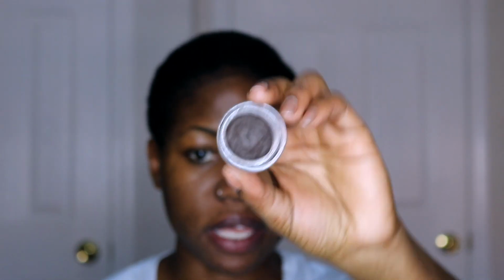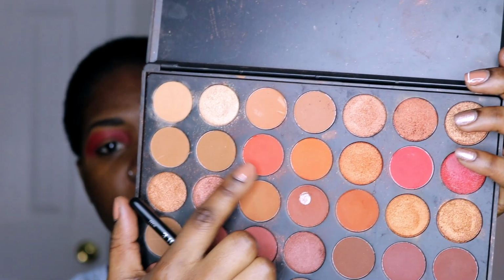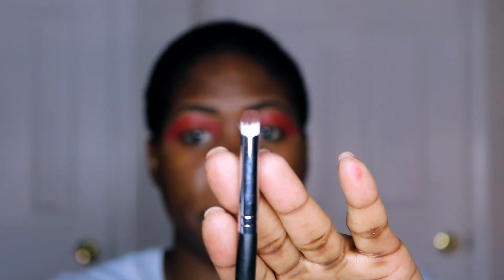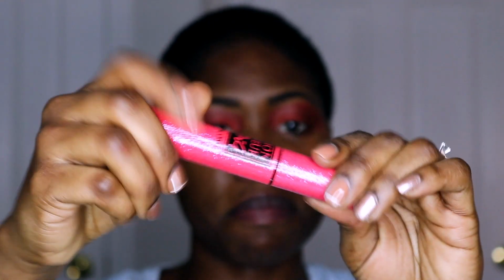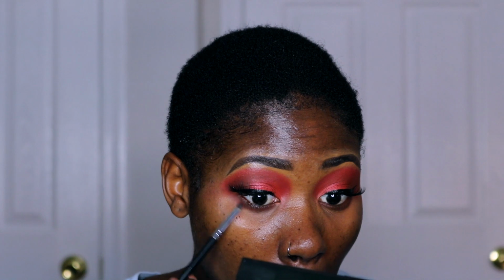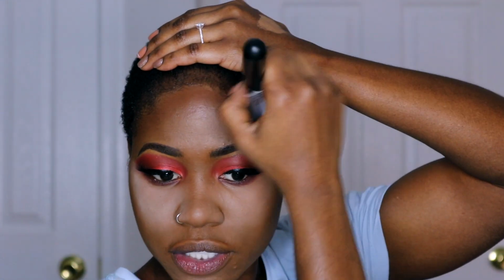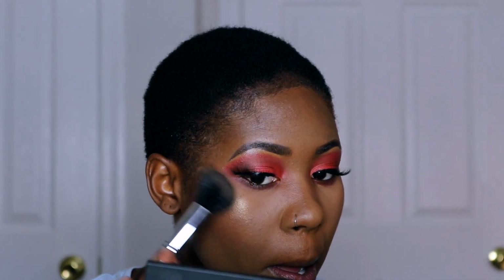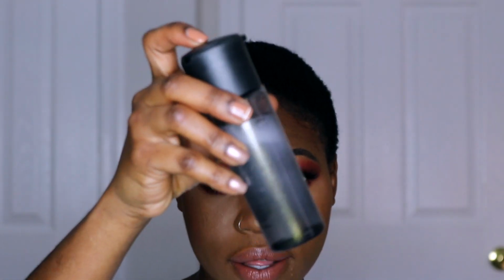ROMANTIC VALENTINES DAY MAKEUP LOOK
Hello darlings! Val’s Day is around the corner so for those celebrating lovers’ day, here is a sassy makeup tutorial for you. I hope you like it 😘

MAKEUP USED

FACE

EYES

Ardell Lashes:
Elf Eyeliner:

LIPS

The Softer Side: Wave Saver
No Love: Ramin ft G Curtis